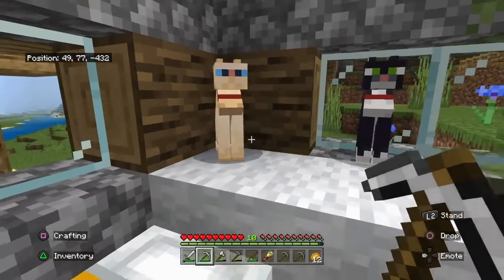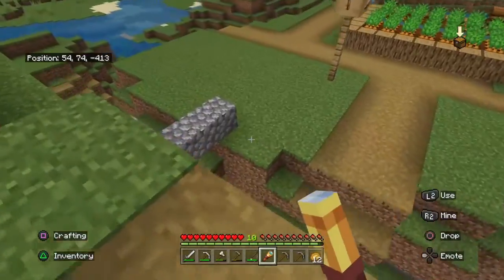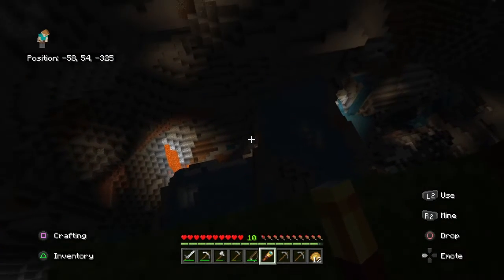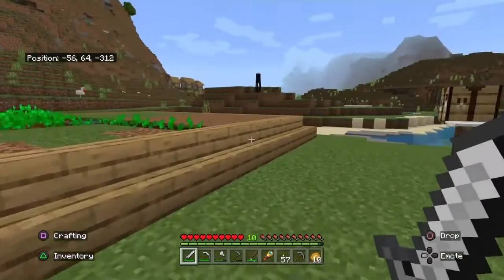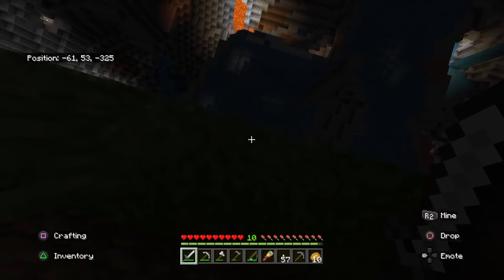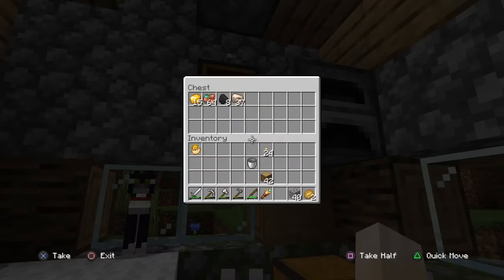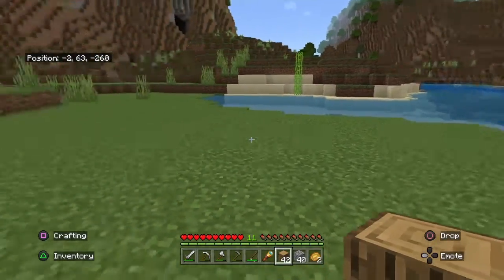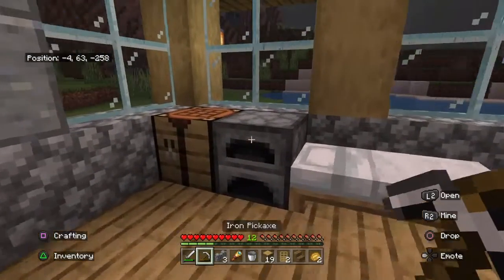Episode 3 mining and building a house!